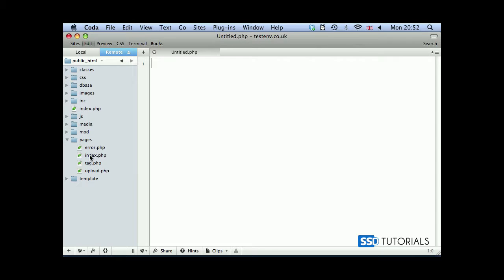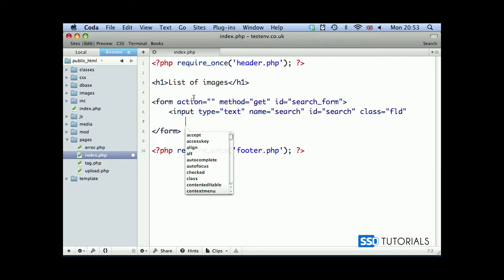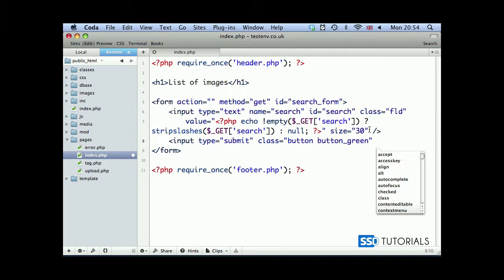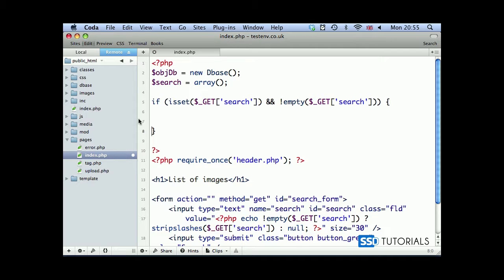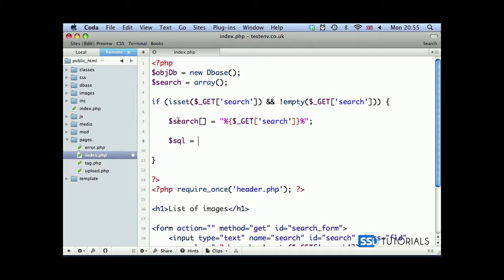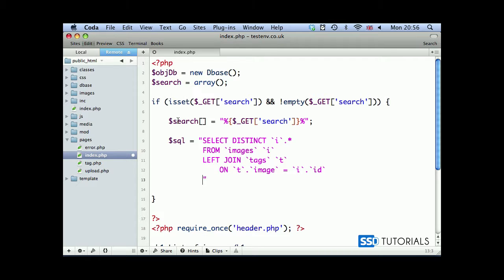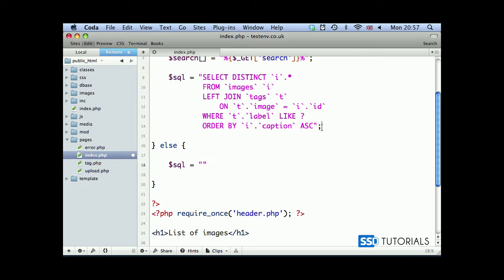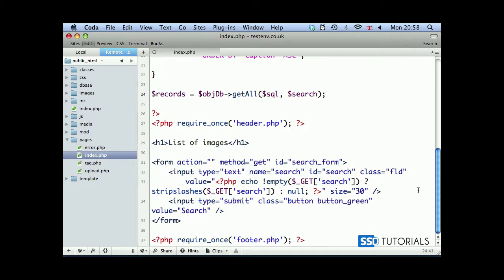07-01: Search form